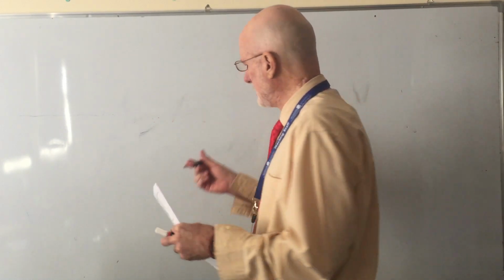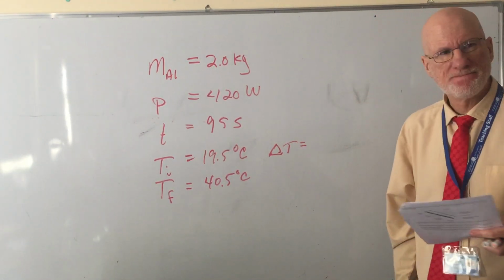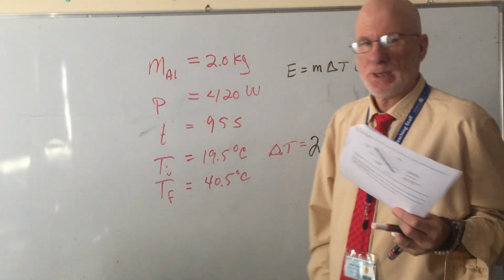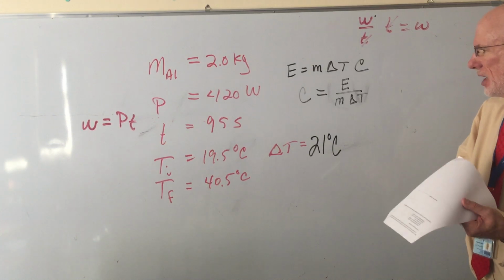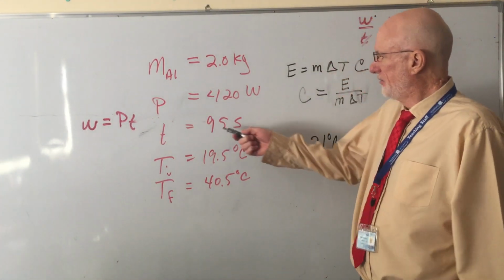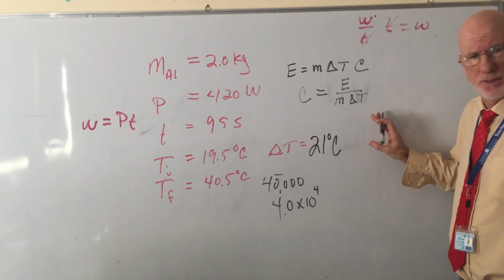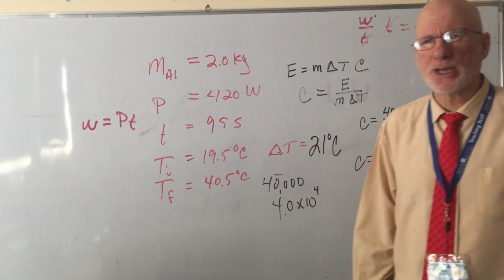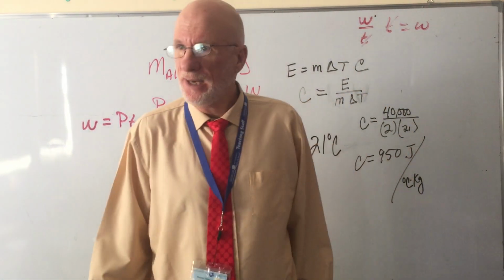Determine Specific Heat Capacity